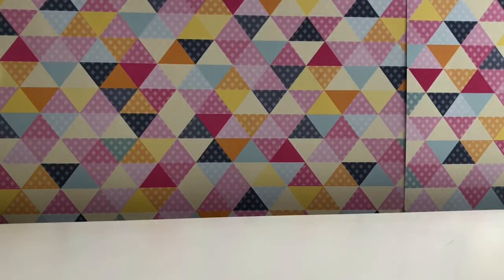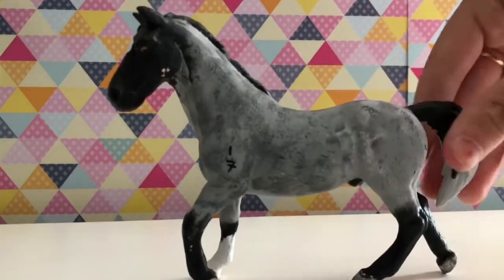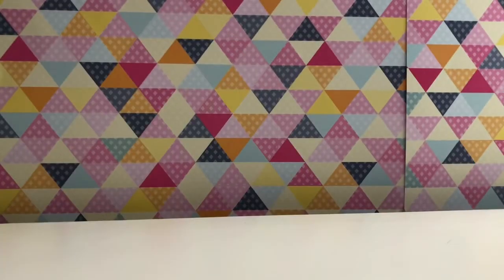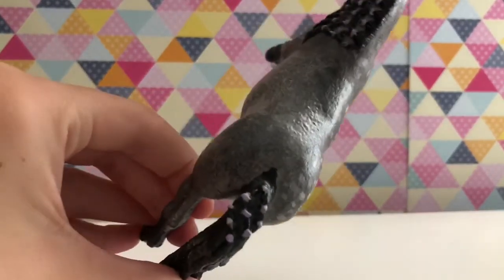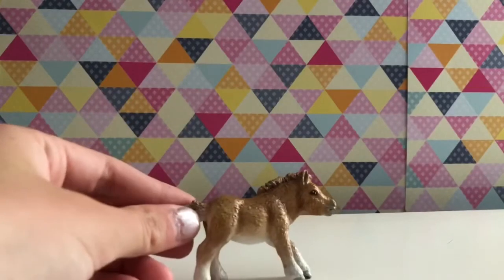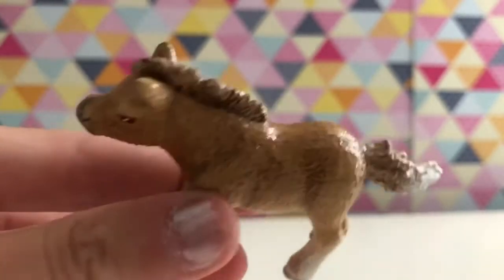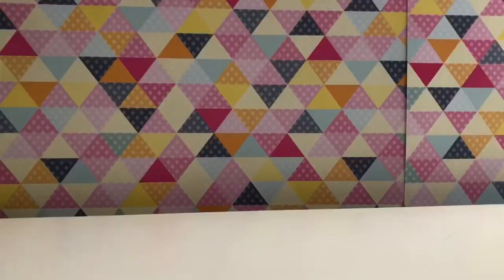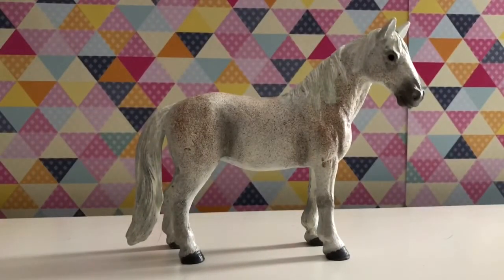Schleich Custom!😱|halzschleich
My schleich custom